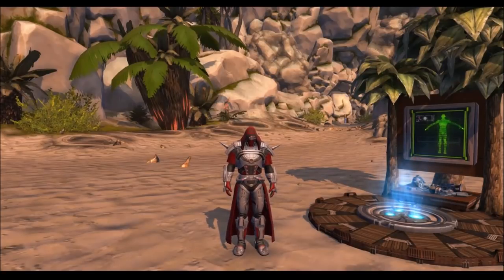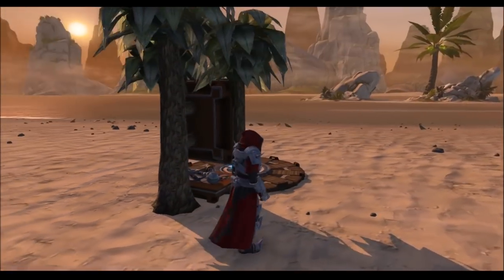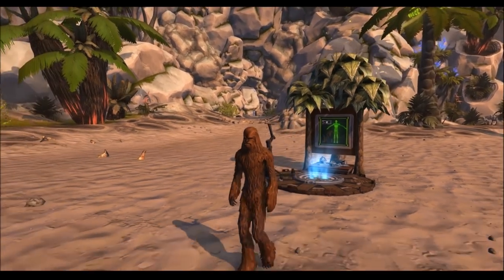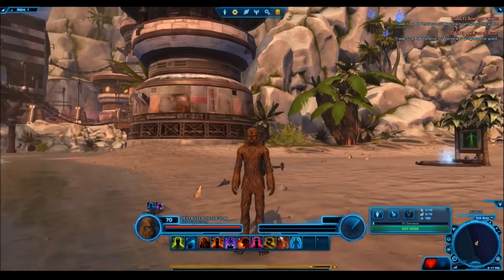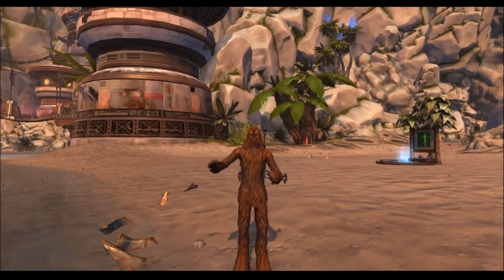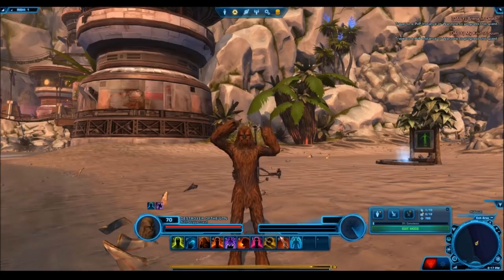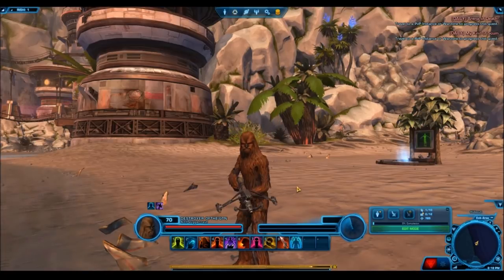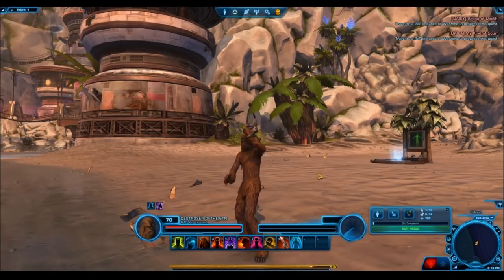SWTOR: Wookie Disguise Terminal (Patch 5.10)